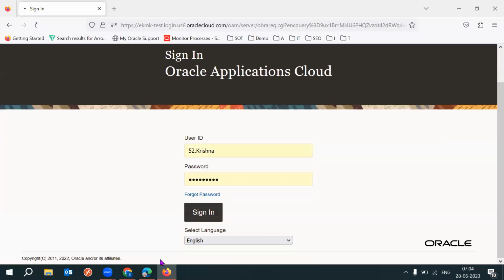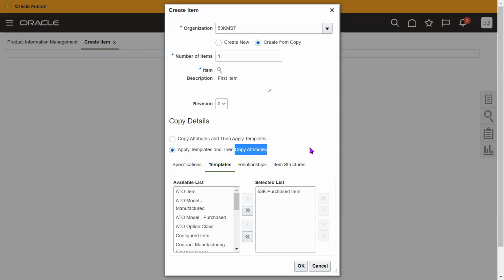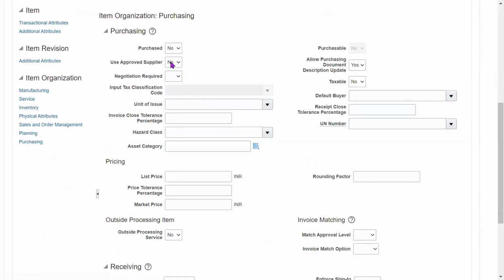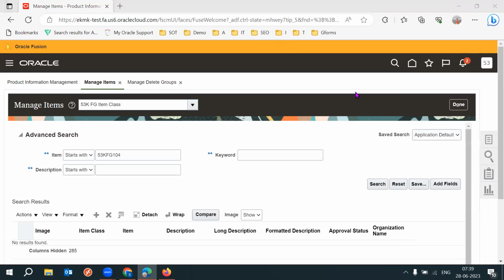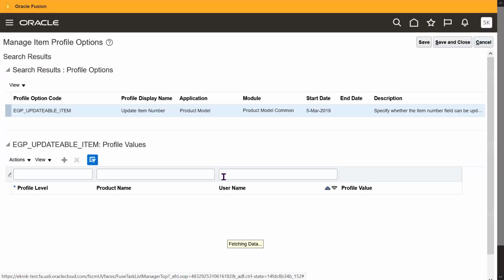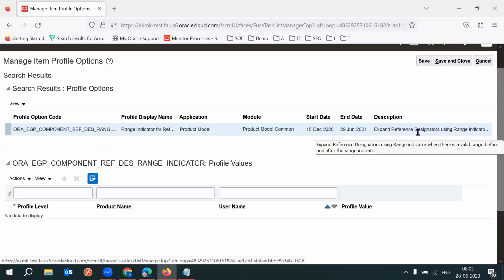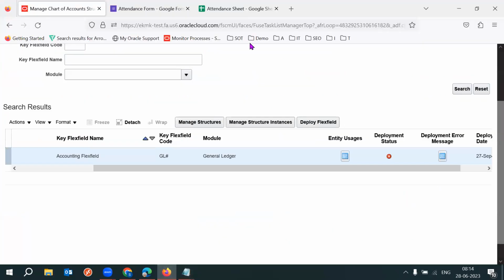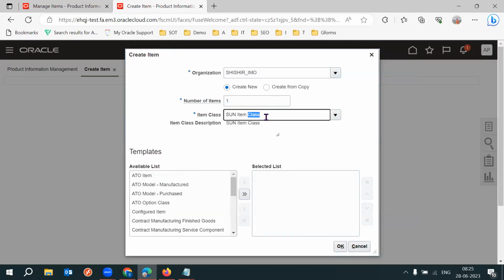PIM 05 SCM 53Th Batch@28 06 2023